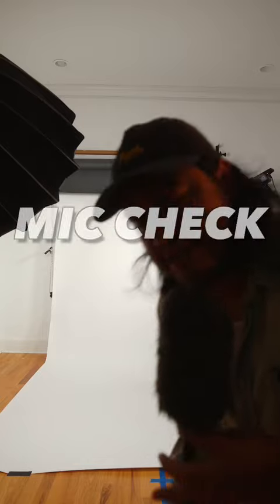Studio photo session - Aime Leon Dore inspired